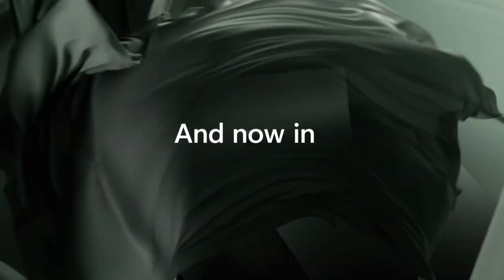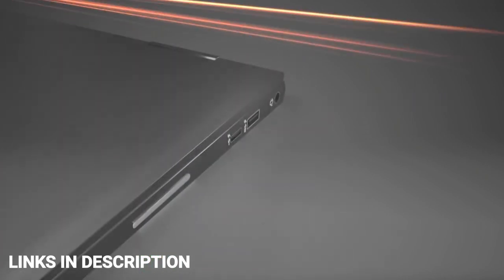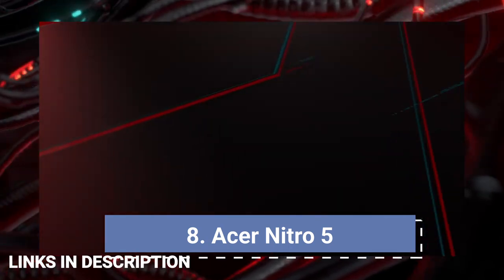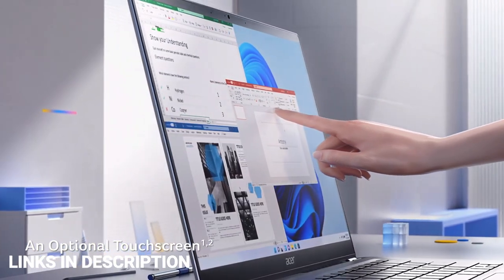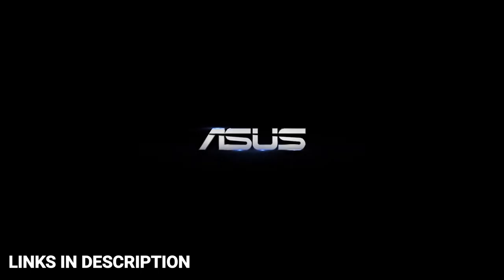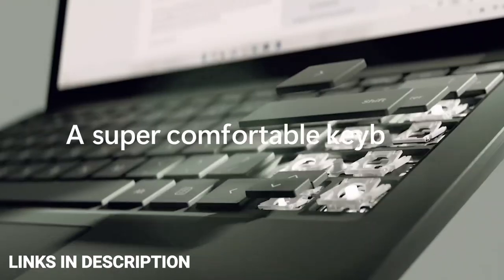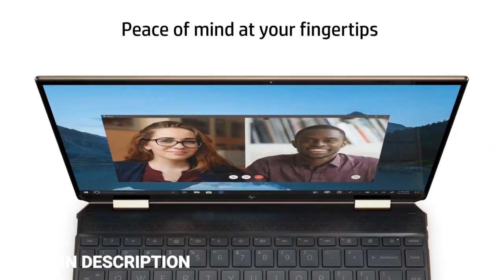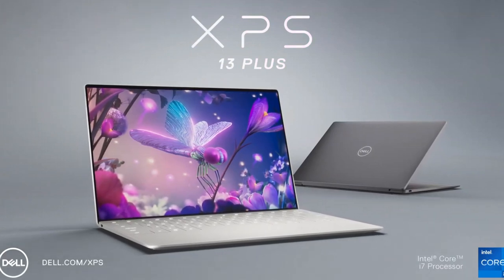Top 10 Best Intel Core i5 (12th Gen) Laptops 2023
10. HP Envy 16T

9. Dell XPS 15

8. Acer Nitro 5

7. Acer Swift 3

6. Asus Vivobook 15 Slim

5. Lenovo Thinkpad X1 Carbon : Lenovo Thinkpad X1 Carbon

4. Microsft Surface Laptop 5

3. HP Specter X360

2. Dell XPS 13 Plus

1. Acer Aspire 5

(paid link)